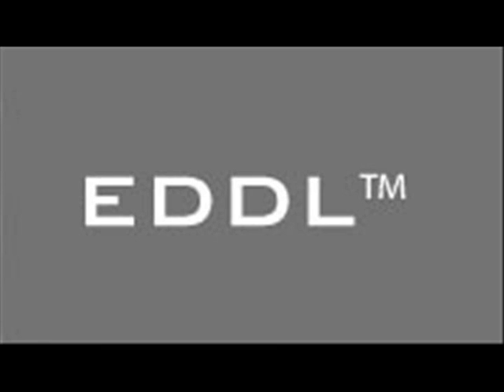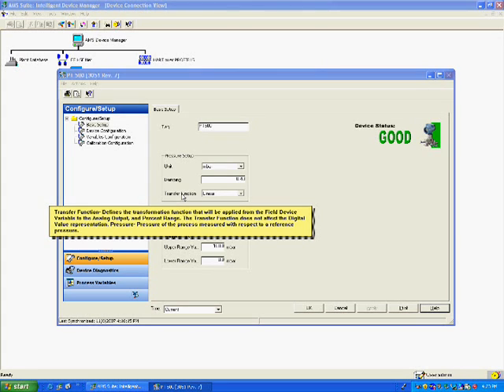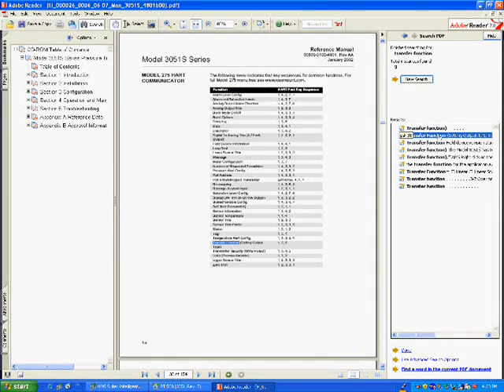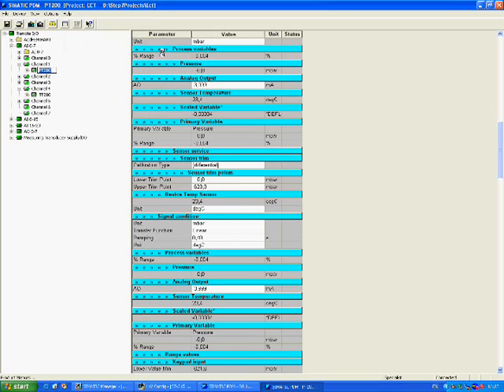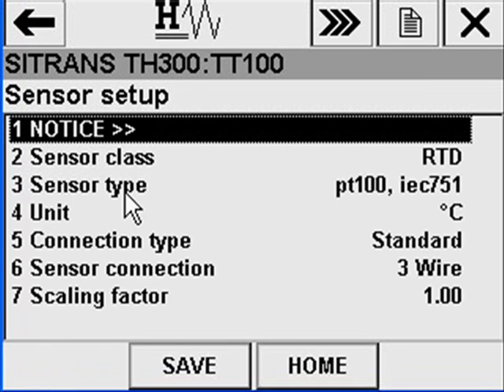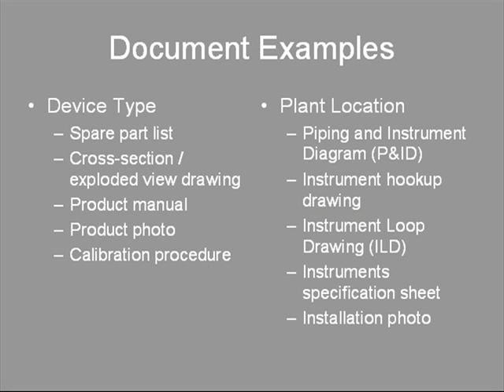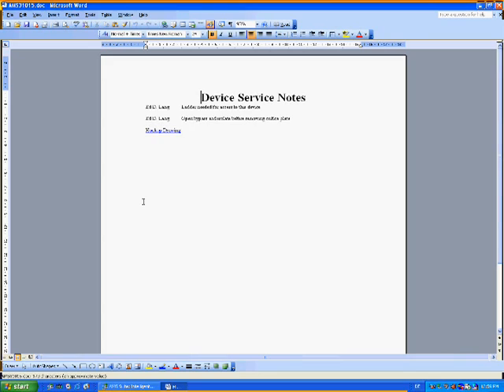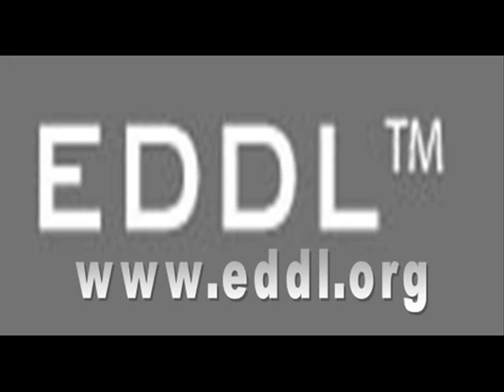Help,Manual and Documentation Access using EDDL.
Access to Help and Documentation captured from EDDL based software or handheld communicator.